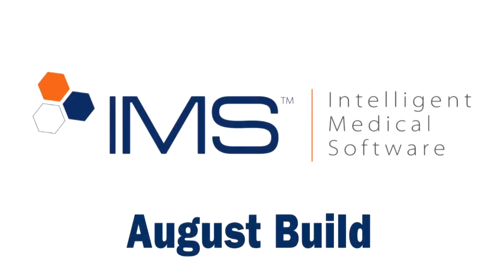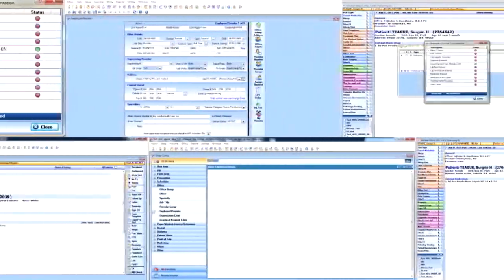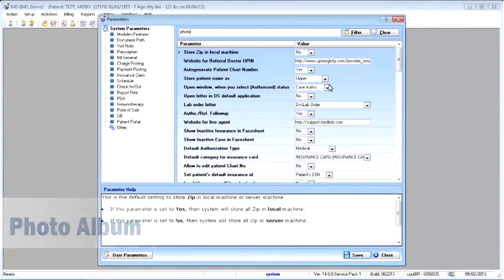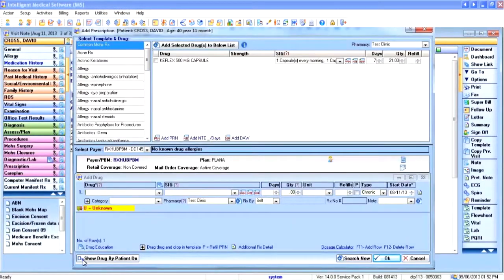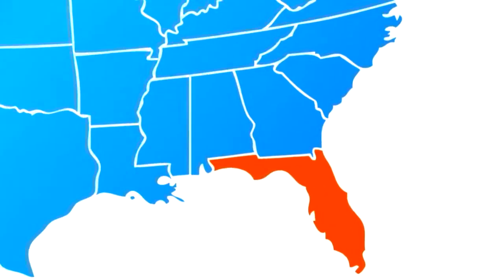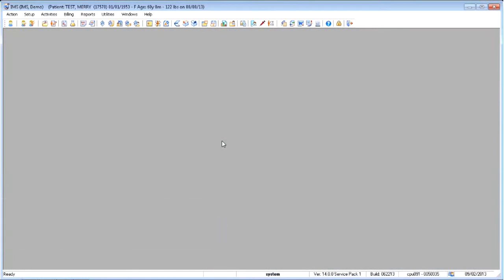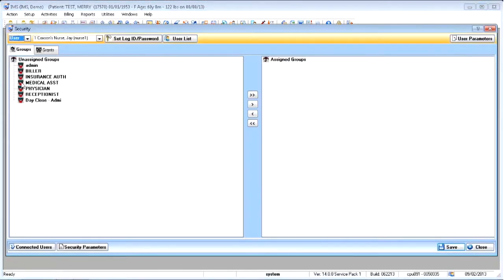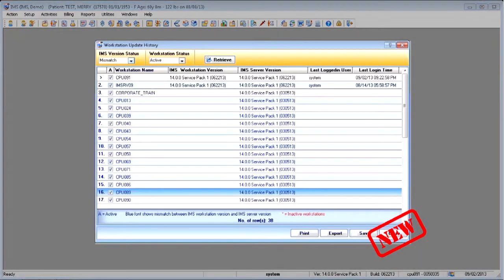August Build Part 1 Ver 3